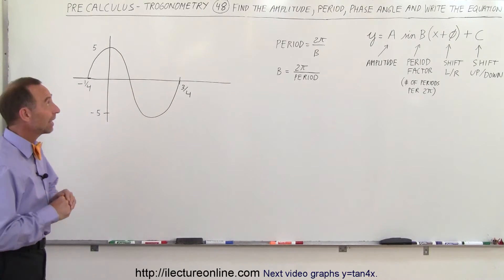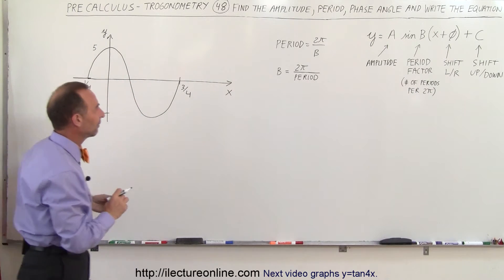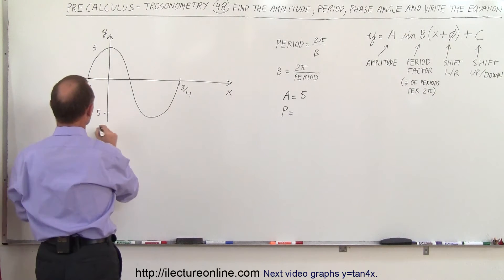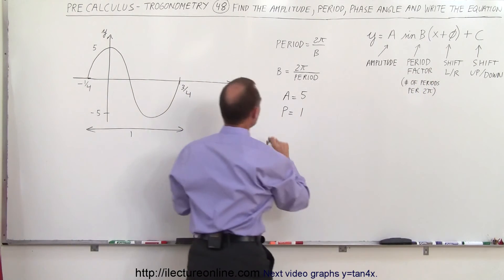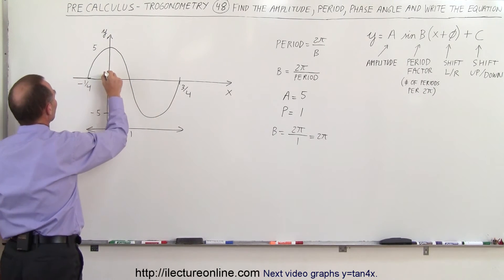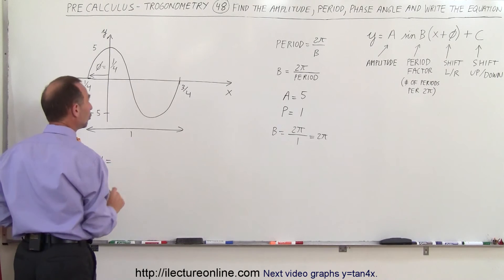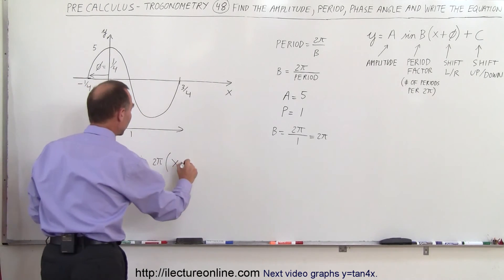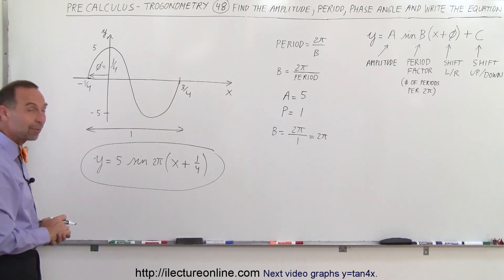PreCalculus - Trigonometry (48 of 54) Find the Amplitude, Period, Phase Angle, and Write Equation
In this video I will find A=?, P=?, phase angle=?, C=? and write the equation given the graph.